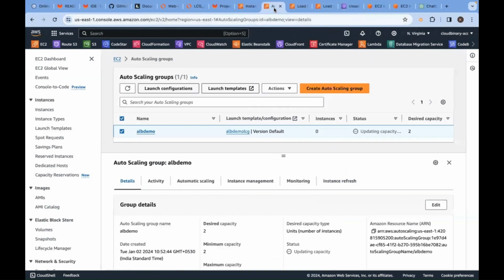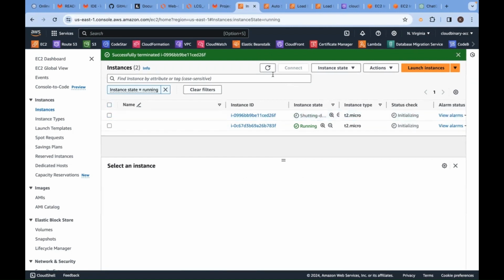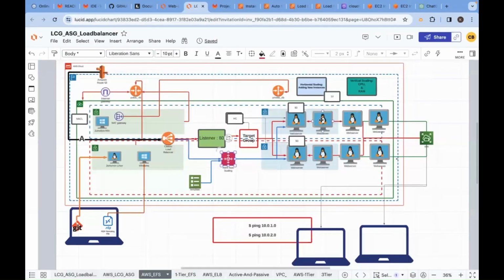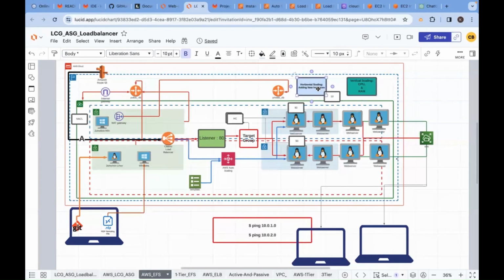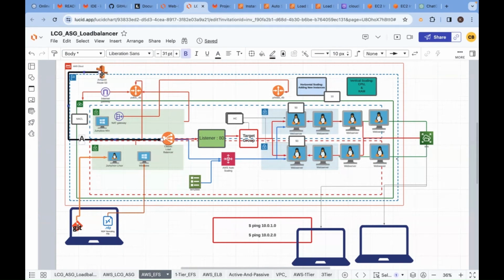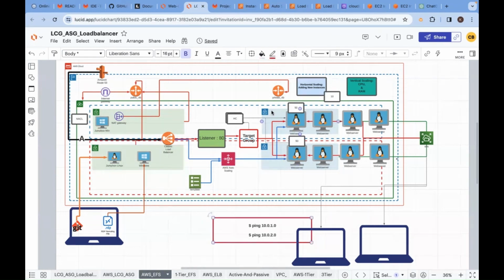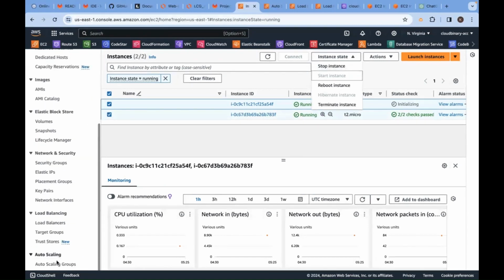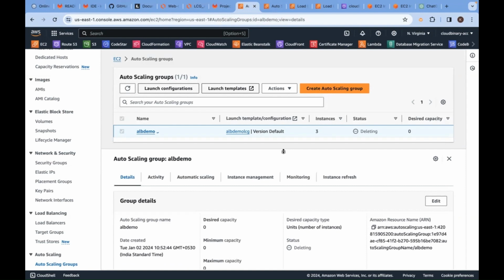How to Access Auto-Scaling using AWS EC2 part - 15 | AWS DevOps Training | Hyderabad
In this video, we're diving into the world of AWS Auto Scaling using EC2 instances, a powerful feature that enables you to automatically adjust your compute capacity based on demand. Let's get started!

- Optimize and Adjust: Regularly monitor your Auto Scaling group's performance and adjust scaling policies as needed to optimize resource utilization and ensure application availability.

- Cost Optimization: Utilize cost optimization strategies such as scheduled scaling, instance types, and purchase options (like Spot Instances) to optimize costs while maintaining performance and availability.

- Continuous Improvement: Keep abreast of new AWS features and best practices for Auto Scaling to continuously improve your deployment's efficiency and reliability.